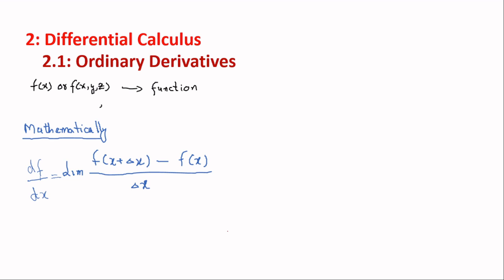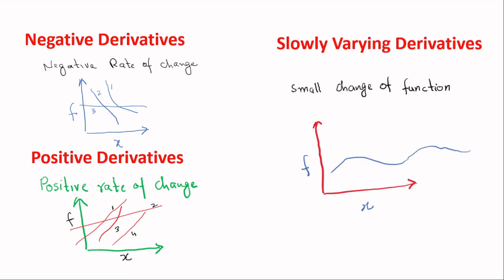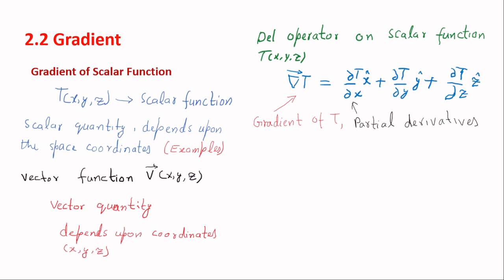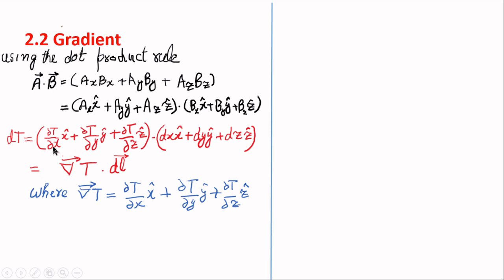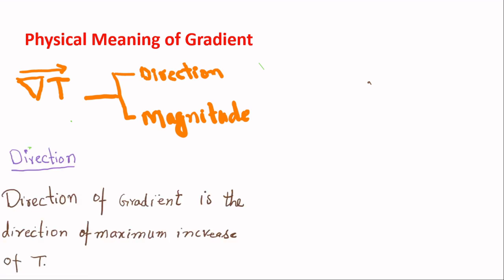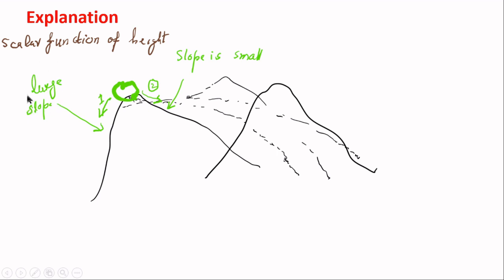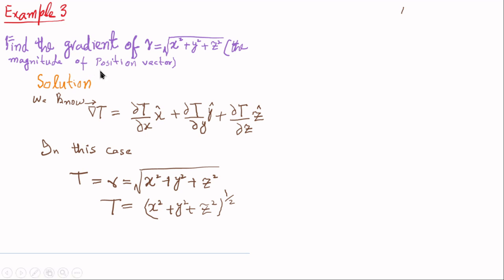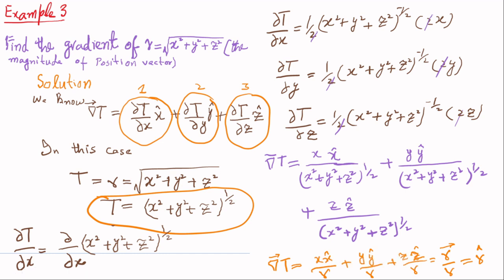CH#1: 1.2 Differential Calculus|from Griffth Electrodynamics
CH#1:Differential Calculus, Orinary Derivatives, Slopes, Rate of change of a function, Gradient, Magnitude of Gradient, Direction of Gradient, Example 1.3, Find the Gradient of r. from Griffith Electrodynamics
Book Name: Introduction to Electrodynamics by David J Griffth
differental calculus by david j. griffiths